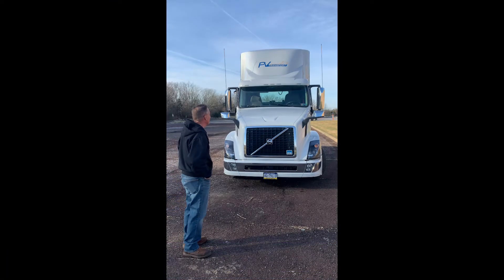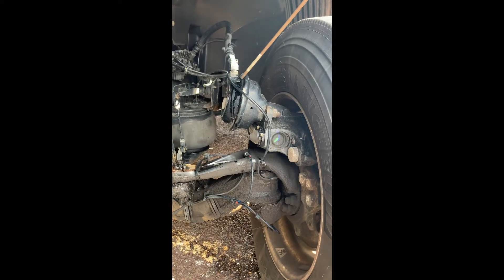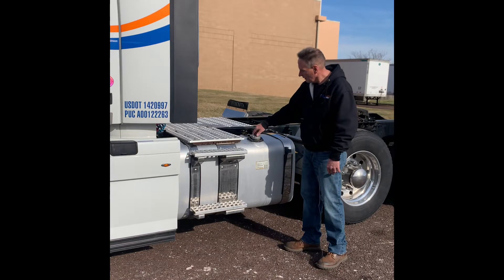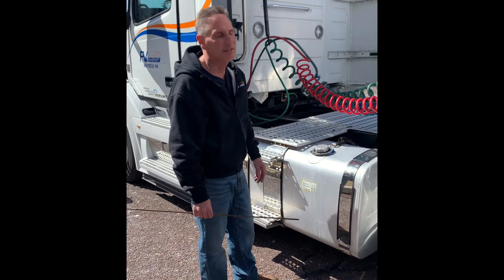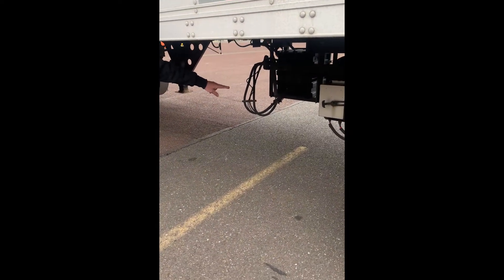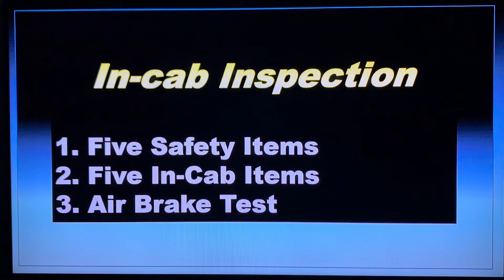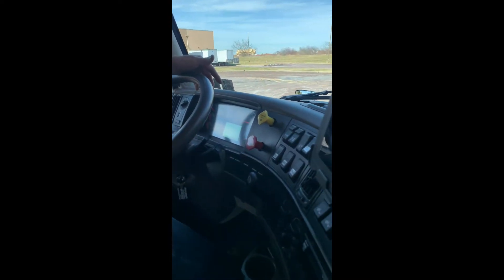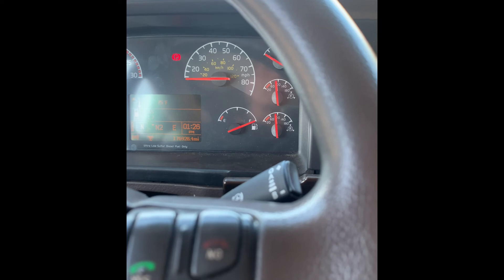Pre-Trip Inspection - Volvo